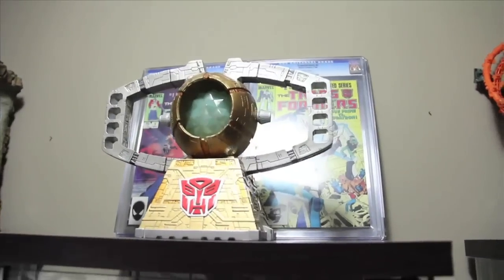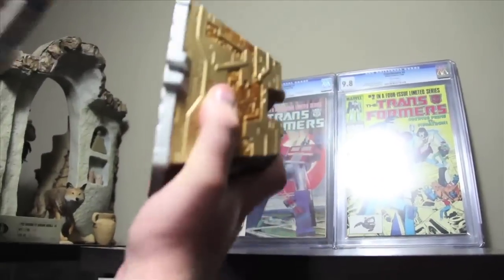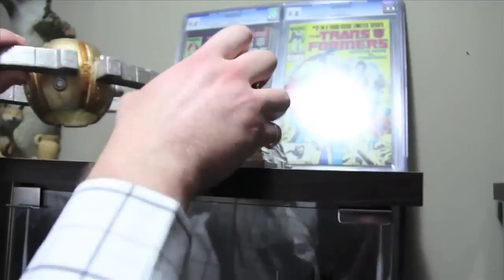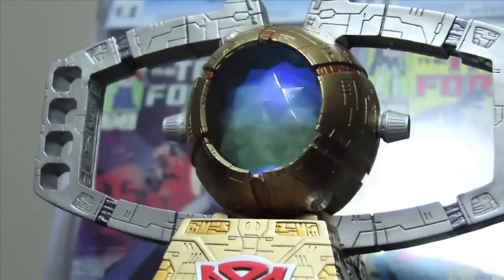CS: He-Man Prime Part 2 of 6 - Masterpiece and Matrix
Collector Series: He-Man Prime aka Cockimus Prime Part 2 of 6